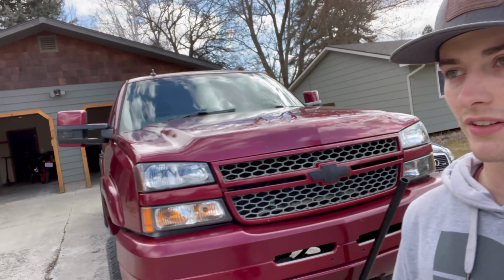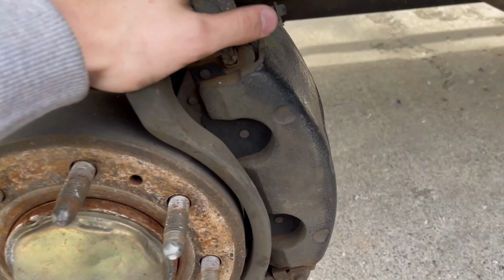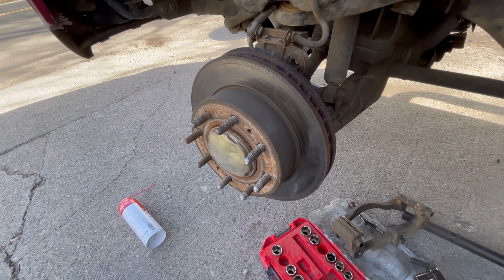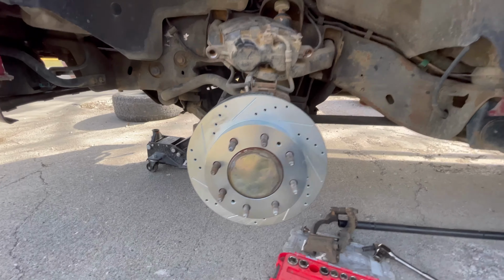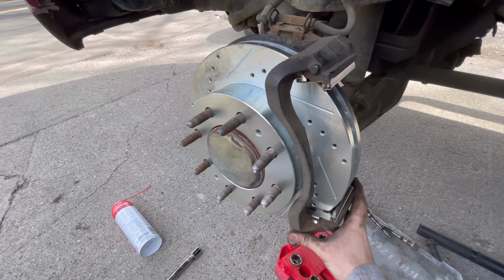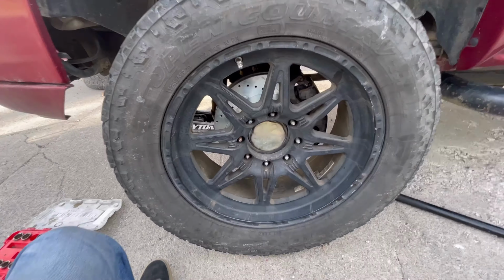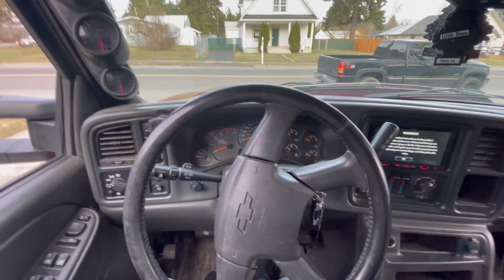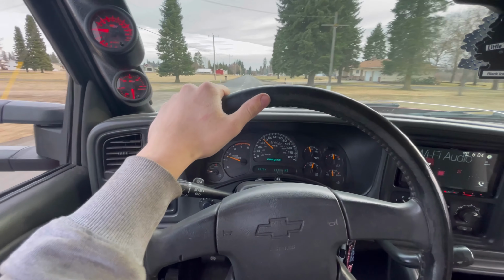INSTALLING SLOTTED & DOTTED ROTORS AND BREAK PADS ON MY 2005 CHEVY DURAMAX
In this video I will be running through the basics of how to install break pads and rotors. I will also cover how you should break in these before using them daily. Another thing I wanted to note was that every corner of the truck will be the same for installation. The pad and rotors that were used in this video were from Detroit Axel.